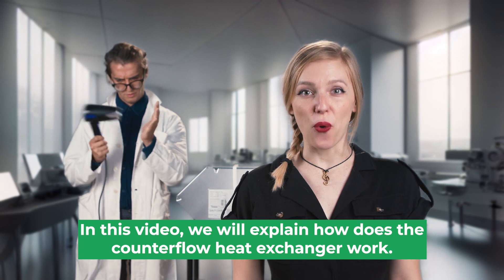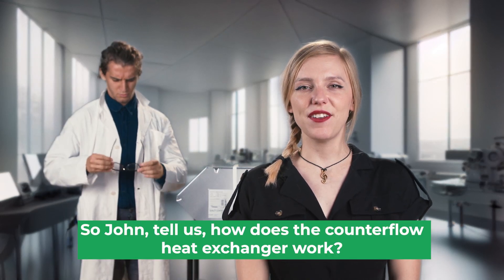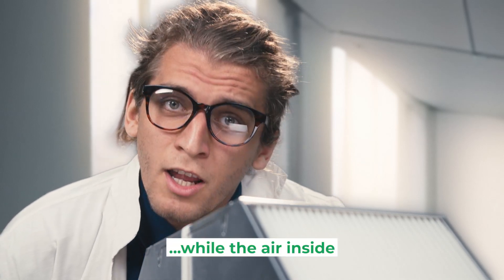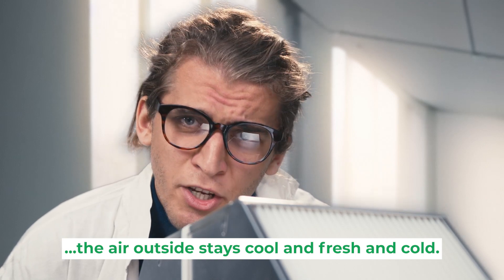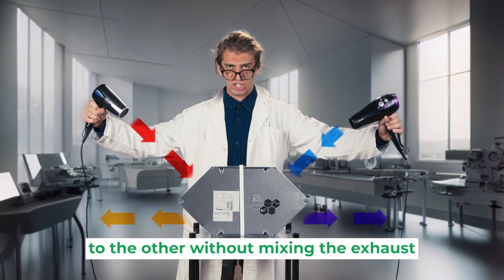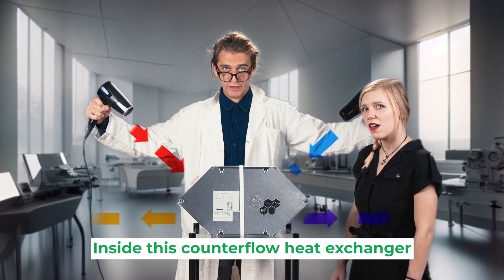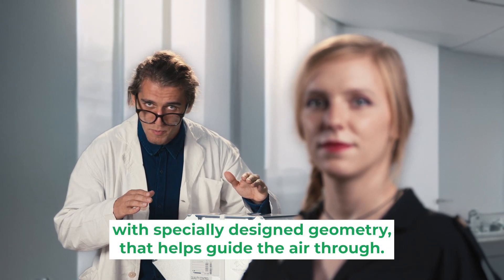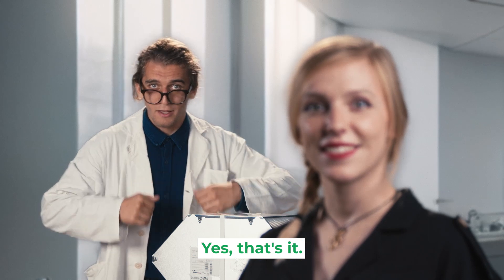RECUTECH ACADEMY - How does the counter-flow heat exchanger work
The Recutech counterflow air-to-air heat exchanger consists of uniquely shaped aluminium plates which are placed one above the other, thus forming a series of channels between which flows the air.

Two air flows are directed through the heat exchanger going in opposite directions. They transfer the heat energy from one air flow to the other, without mixing the supply and exhaust air.

Plate geometry
The geometry of individual plates is critically important, since this affects how much thermal energy is transferred from one air flow to the other.

The geometry of RECUTECH plates has been developed in collaboration with specialists from the Technical University of Liberec and is patent protected. The shape has been optimized to achieve the best ratio between maximum thermal efficiency and minimum pressure drop.